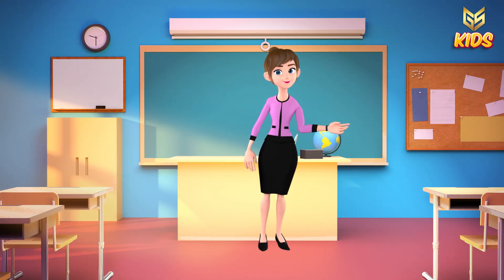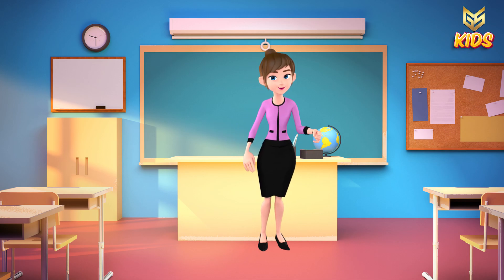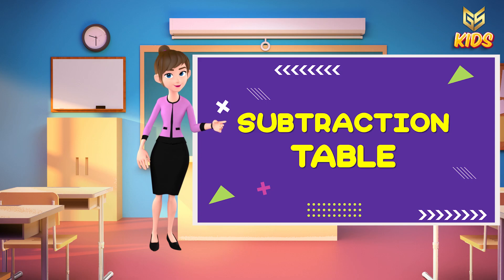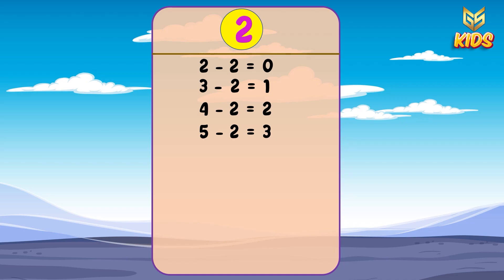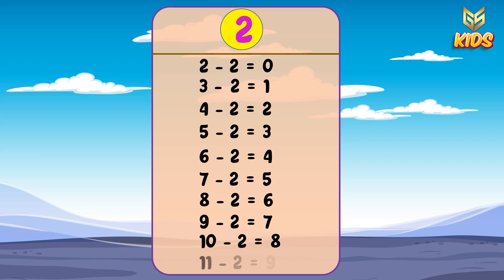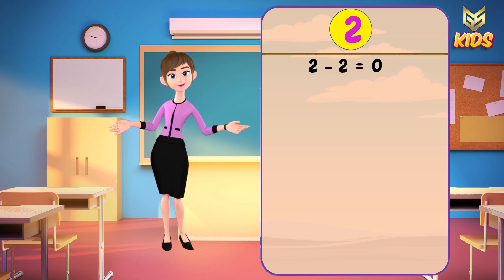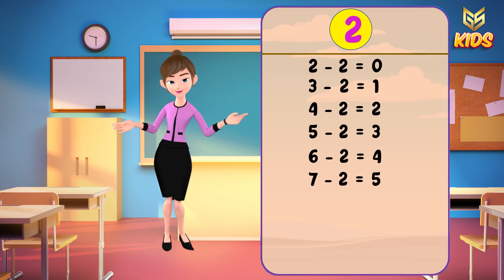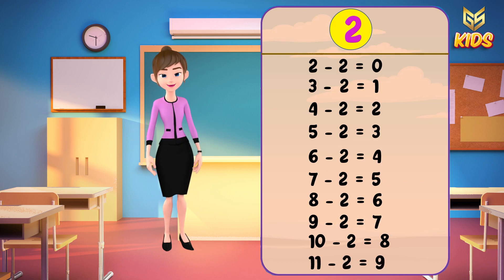Subtraction Table 2 - UKG (Math) Gyansrota Kids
UKG – Math – Subtraction Table 2
Hey kids, today we will learn about Tables In this video, we will learn about the Subtraction table. Do you know how to do the Subtraction table? So, let’s dive into this video.
Welcome to the amazing world of GYANSROTA KIDS, an attractive digital learning app specially designed to make education a joyful and interactive experience for kids like you. With GYANSROTA KIDS, learning becomes an exciting adventure filled with videos, quizzes, and engaging activities that help you explore various subjects and develop essential skills. GYANSROTA KIDS focuses on foundational skills essential for preschoolers, such as early literacy, numeracy, colors, shapes, and basic problem-solving. Through colorful visuals and attractive animations, you'll develop a strong educational foundation while having a fantastic time with GYANSROTA KIDS.